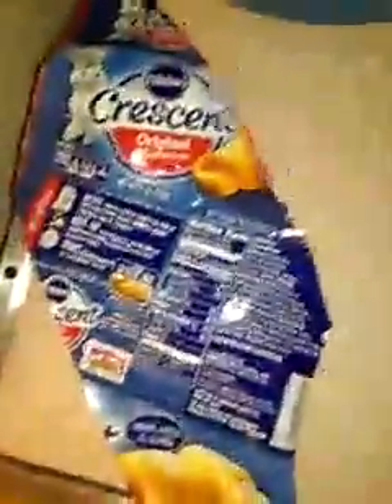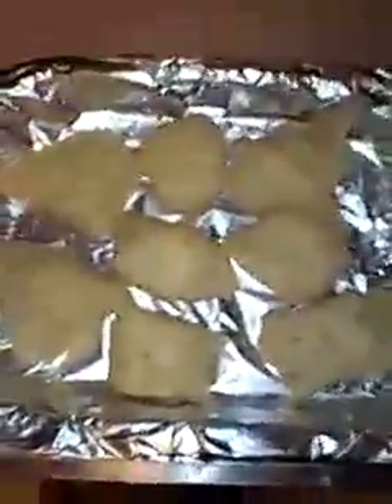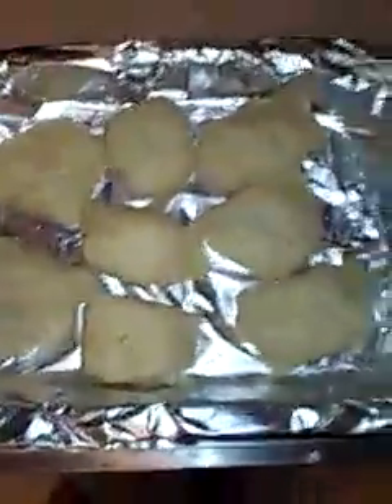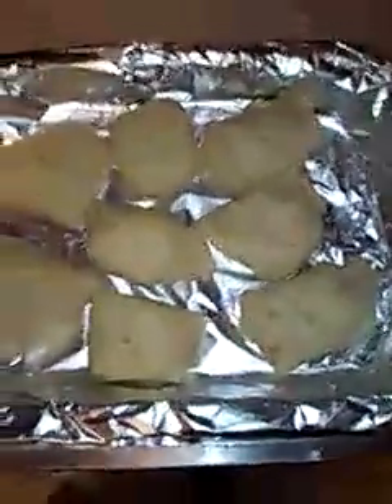Fringale's Sugar Free Anniversary Dessert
This Dessert Is The Perfect Celebration Sweet Treat, For Diabetics.